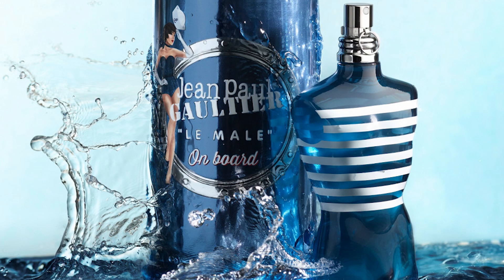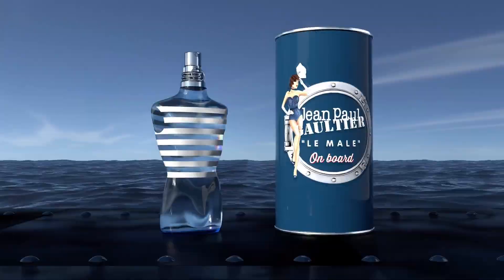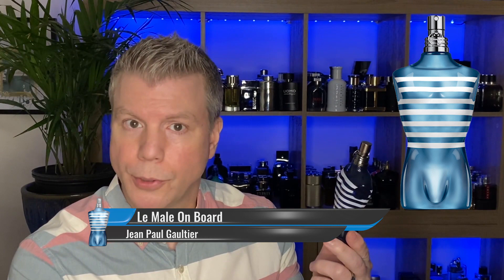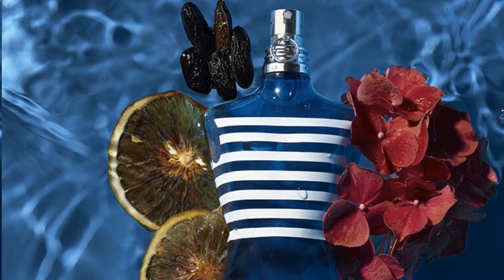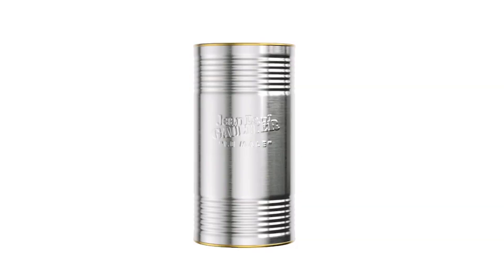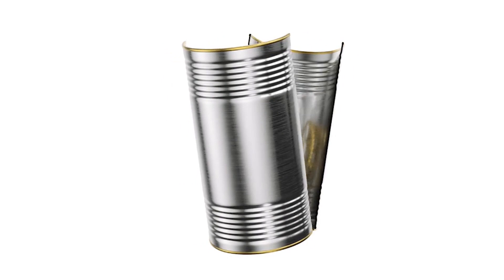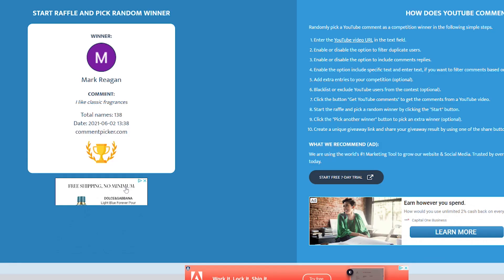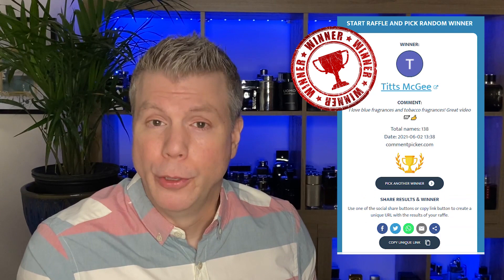*NEW* Le Male On Board by Jean Paul Gaultier! | Summer Banger? | Unboxing & First Impressions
HELLO EVERYONE! Today I’m checking out the new 2021 release: Le Male On Board by Jean Paul Gaultier! Are we getting tired of Le Male flankers, or is this scent a revitalization of the Le Male DNA?  Check out my first impressions video to find out if this is a new Summer Banger or generic flop!

Tommy

My equipment ~

Editing Software ~